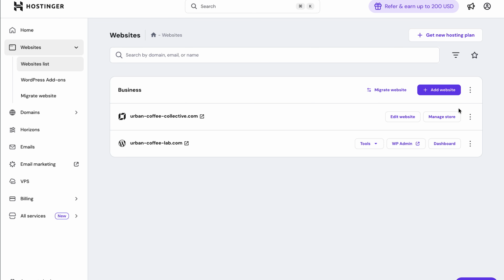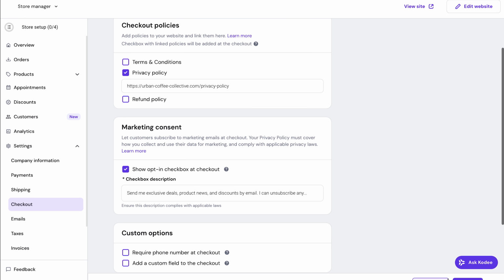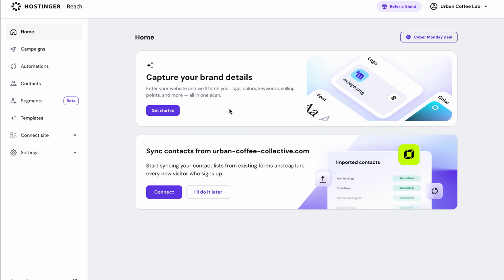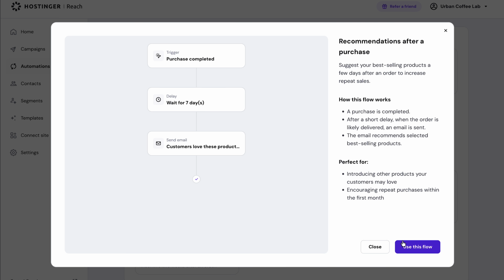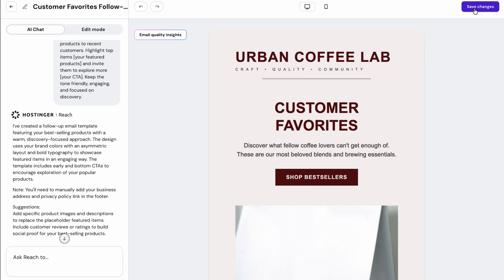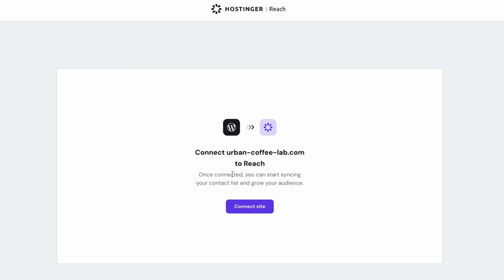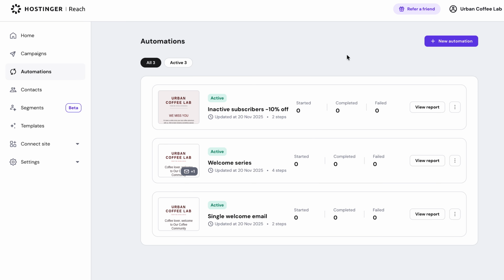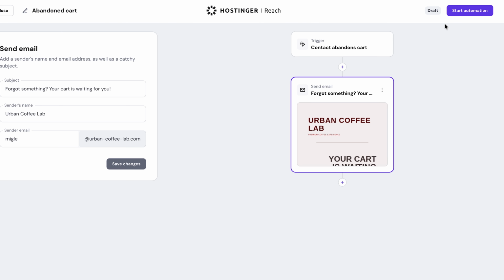Hostinger Reach: Post-Purchase & Abandoned Cart Email Automation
Learn how to set up post-purchase email automations and abandoned cart automations using Hostinger Reach to improve your email marketing and recover more sales.

In this step-by-step tutorial, we’ll show you how to set up post-purchase email automations and abandoned cart automations using Hostinger Reach 🚀
Whether you’re running an online store on Hostinger or managing a WordPress website, these automations help you follow up with customers, recover abandoned carts, and take your email marketing to the next level with ease.

🕒 Timestamps

00:11 - Post-purchase automation
01:20 - Abandoned cart automation

⭐Follow Us⭐